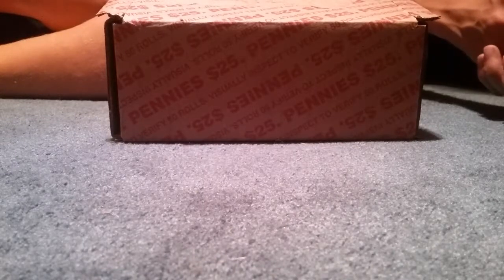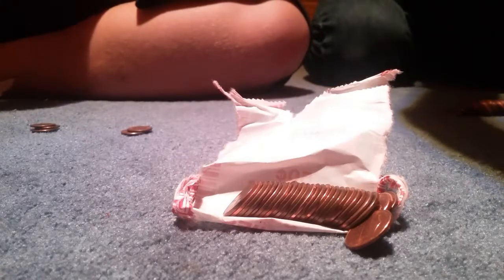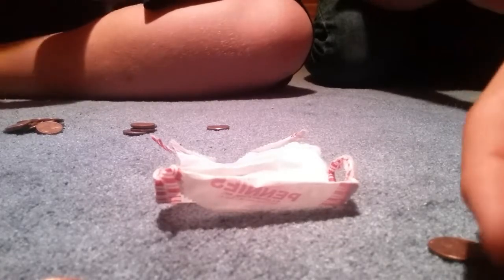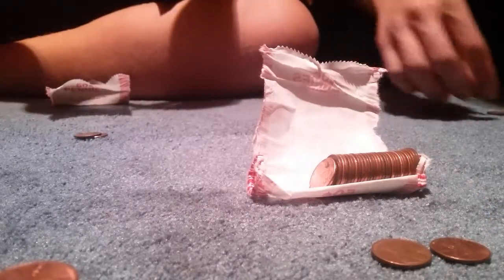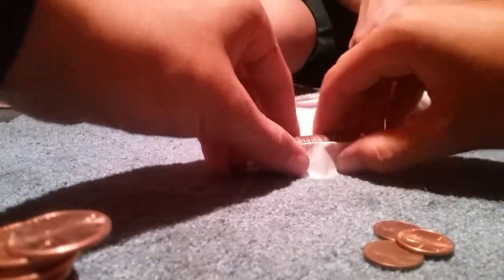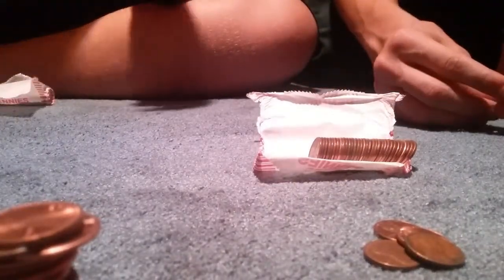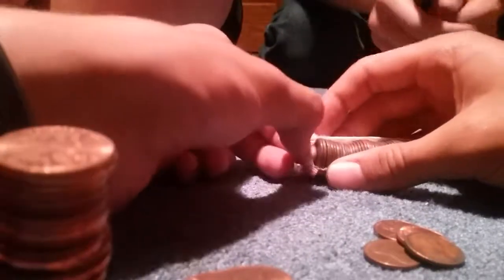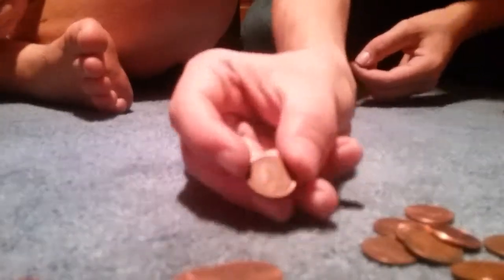1942 Canadian penny!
1942 Canadian, two 1970s, one 1968s, very nice 1993, five 2009, one 2017p,